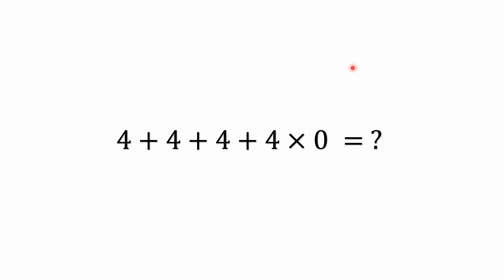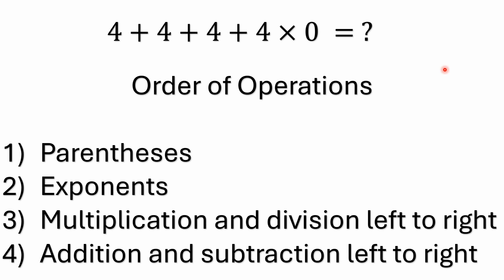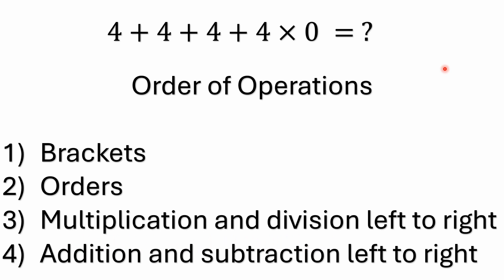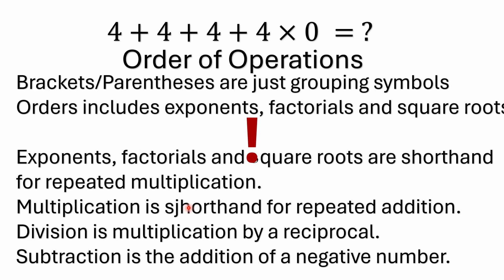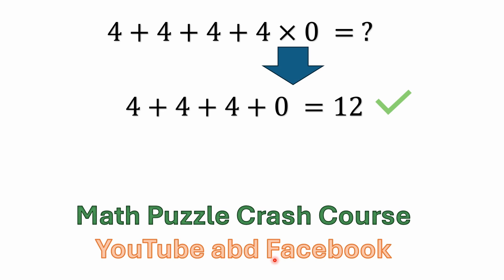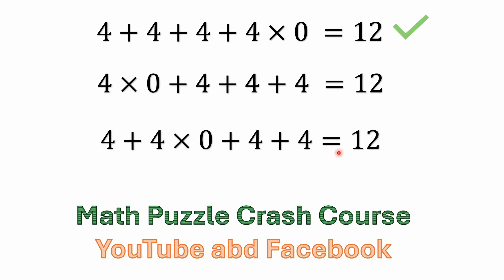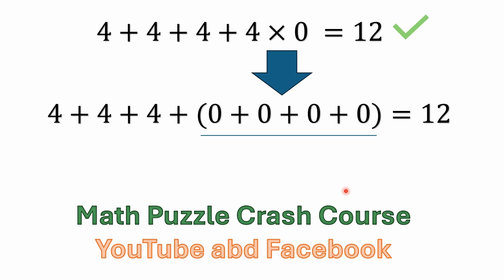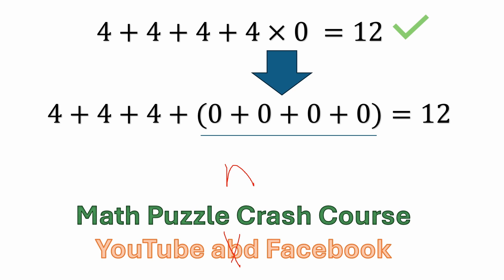4+4+4+4×0 = ?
A simple mixed operations problem.  What is the answer?